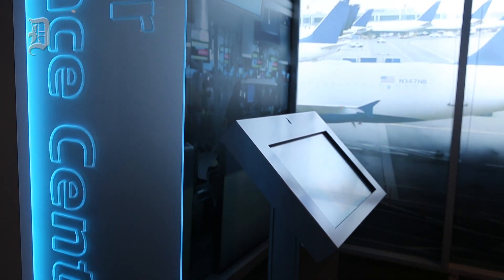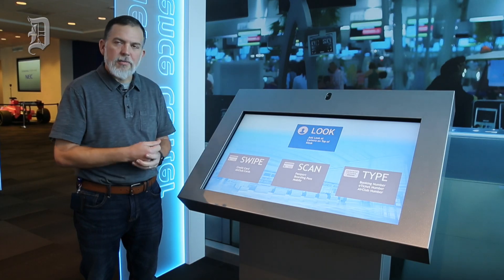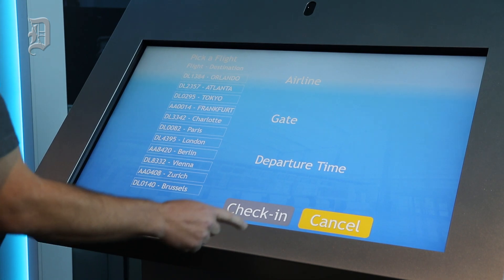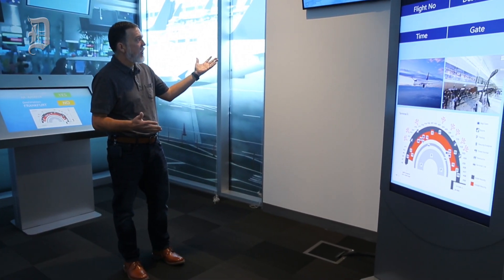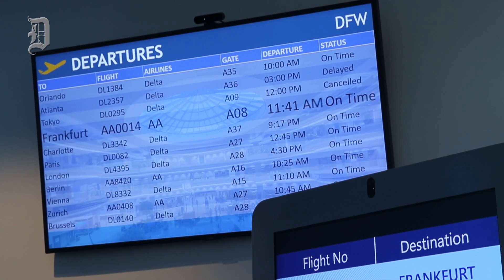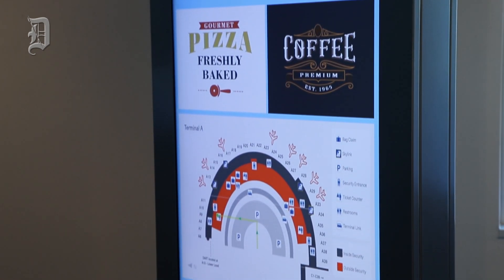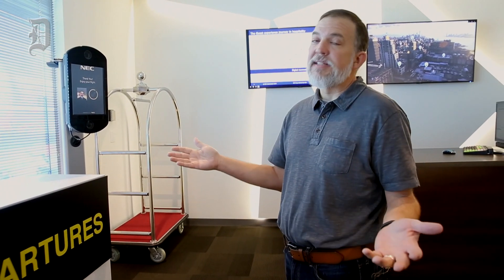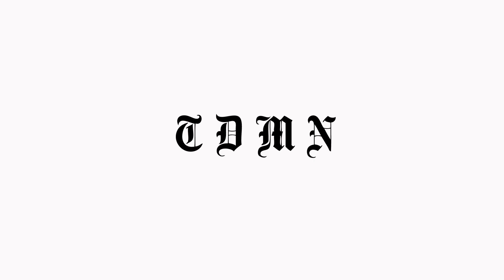NEC's demonstration of NeoFace Express, a facial recognition system for the airline industry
NEC senior manager of marketing communications demonstrates how the curb-to-gate use of facial recognition makes it easier to board you flight. NeoFace Express is being used for the airline industry. (DMN video/editing: Tom Fox)